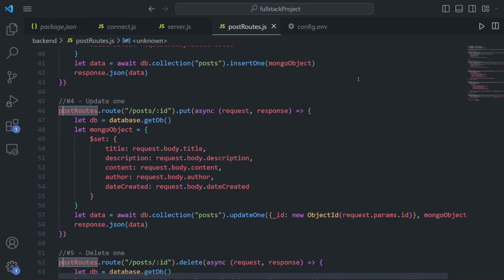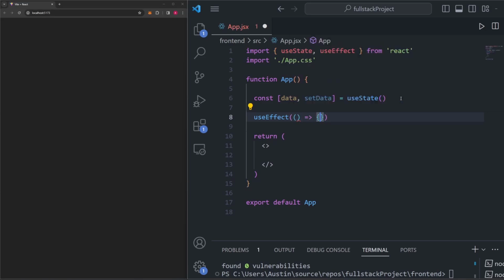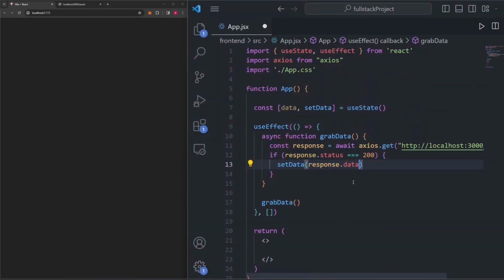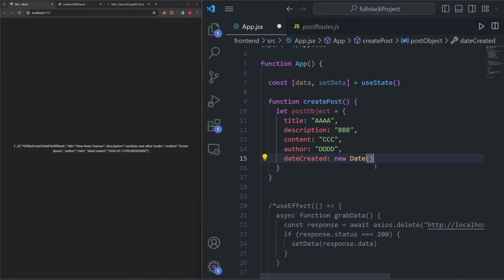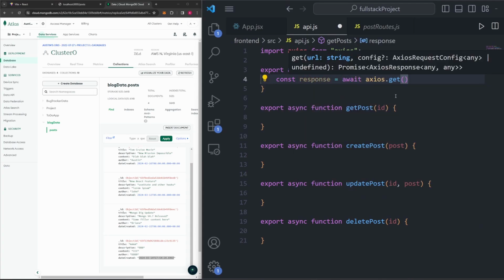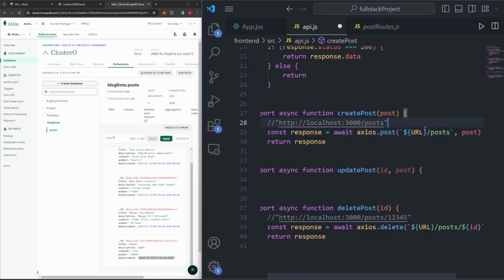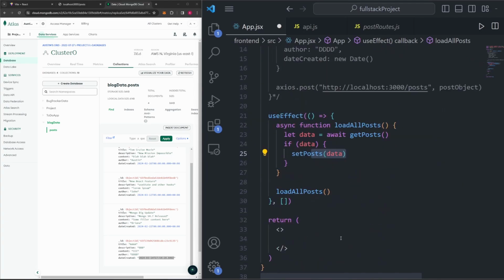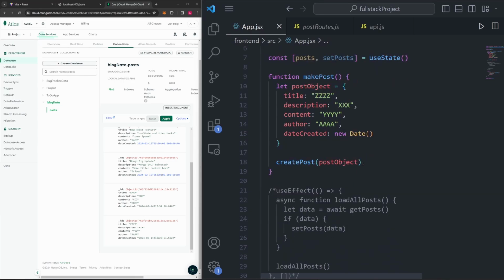MERN Tutorial: Ep 5 - Frontend Connection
Welcome back to our MERN Full Stack Web Dev course! In this episode, we’ll connect the backend routes we've been working on to the frontend via the fetching library Axios.

Steps Covered:
How to add Axios to your frontend
How to call backend routes with axios
How to test backend routes
How to write API functions for your backend

Key Topics:
Full Stack Development
Frontend development
Backend development
Axios data fetching

Timestamps:
0:00 - Launching Frontend
3:01 - Testing Backend Routes
15:29 - Frontend API Functions
24:45 - Implementing API Functions